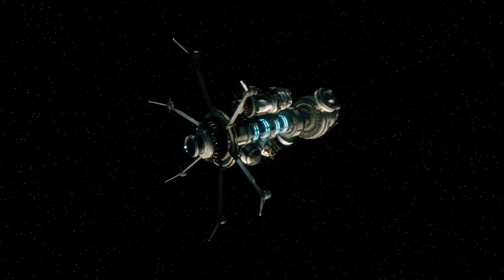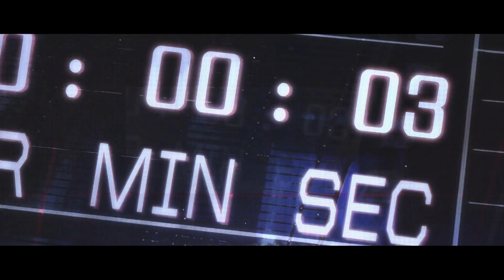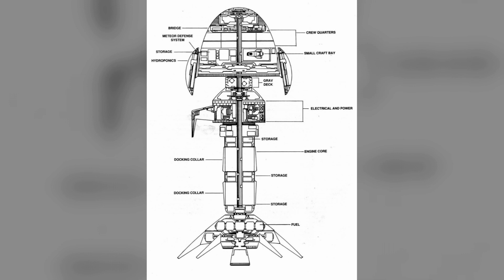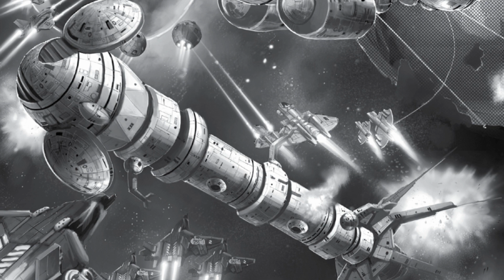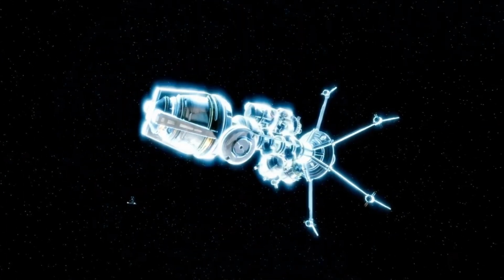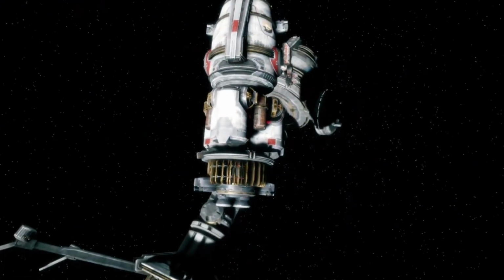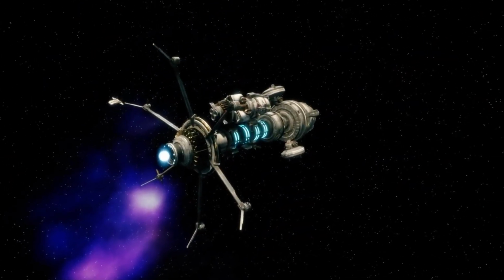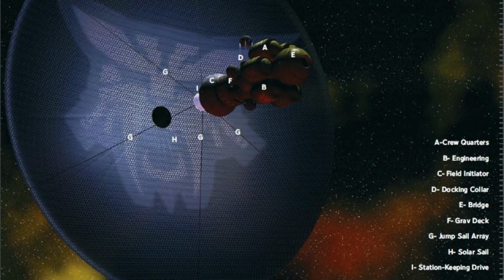Battletech: What is a Jumpship? (The Mechwarrior Jumpship Guide)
Battletech: The Mechwarrior Jumpship Guide

Battletech: The Mechwarrior Jumpship Guide should provide basic information about jumpships and the interstellar travel. If you are a Successor State of the Great Houses, the Clan Occupation Zones or on Holy Terra. From the Inner Sphere to the Periphery and the Clan Homeworlds, every Mechwarrior can use this information to learn about Battletech lore and Battletech history.
Topic are the Jumpships, that use their Kearny-Fuchida drive (K-F drive) for faster-than-light (FTL) travel. Transporting Dropships via Hardpoints with K-F Booms into different star systems. No matter if a Star League model, an inner sphere creation or a Clan type.
All important classes will be introduced and their features (Jump Sail, Lithium-Fusion Battery, Grav Decks, hydroponic gardens, Jolly Rogers, HPG...) explained. You will see, that in the BattleTech universe, BattleMechs are not the pinnacle of technology.
(This publication was approved by ComStar.)
Praise the Word of Blake!

The video contains copyrighted material and intellectual property from the Battletech universe and Mechwarrior. The video's transformative nature provides commentary, analysis, and historical information. Full credit is given to the creators and authors involved. The video is non-commercial, and no ownership claims are made. The information presented is based on available knowledge and research, but may not be entirely accurate or current.